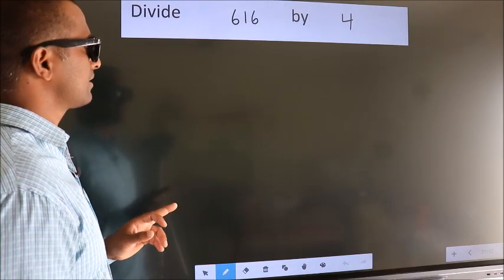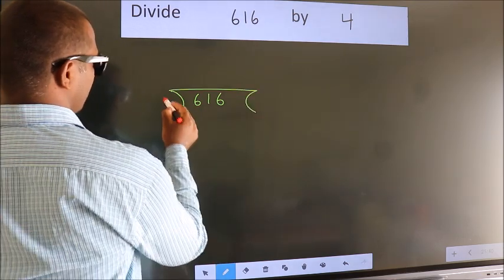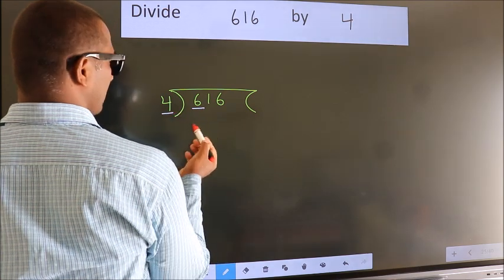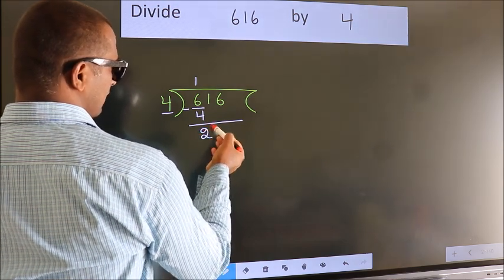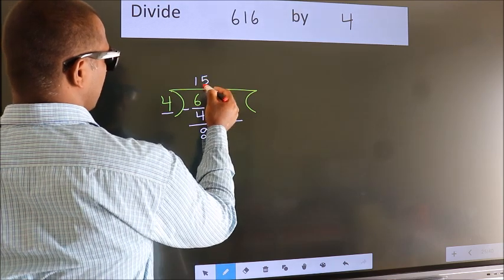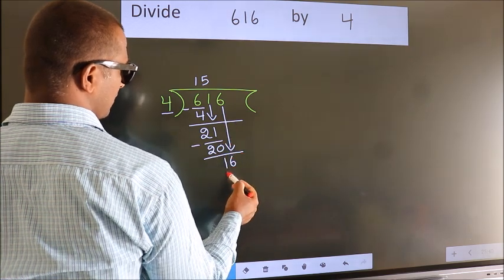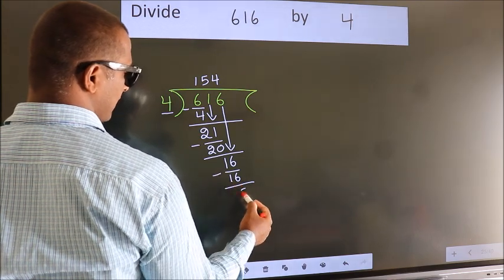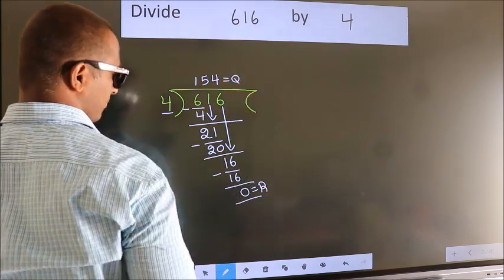Divide 616 by 4